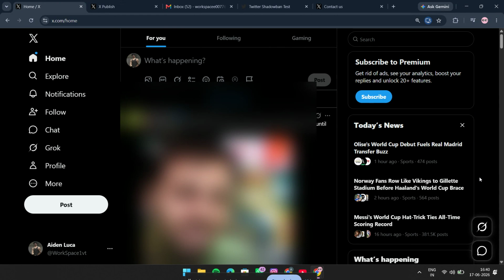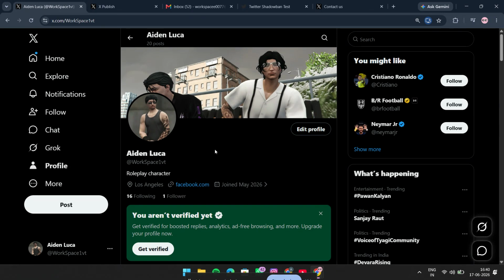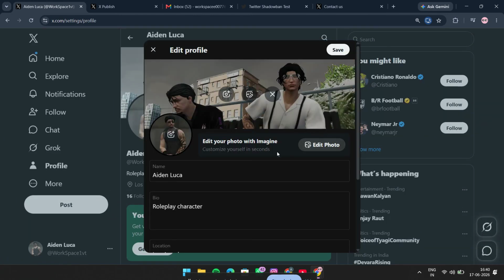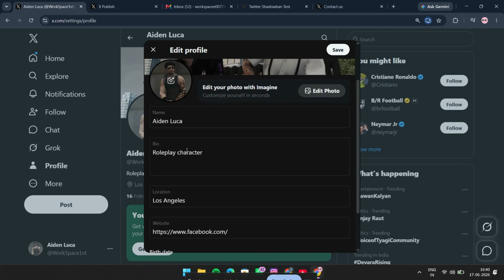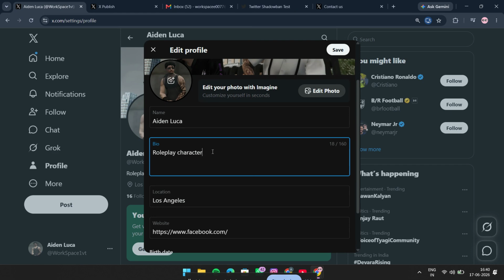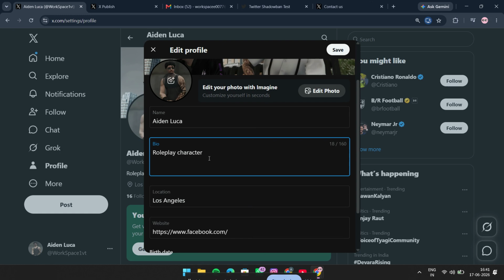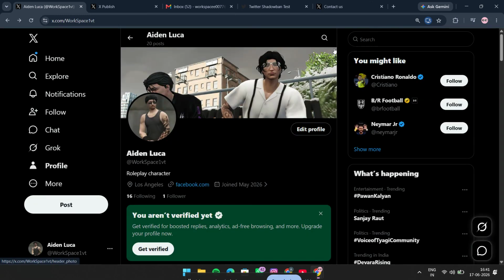How To Add X.Com / Twitter Bio (Easy Guide)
Learn how to add or update your X.com / Twitter bio in a few simple steps. This tutorial shows you where to find the Edit Profile option, how to enter your bio, and how to save your changes fast.

🕚Timestamps:
00:00 Intro
00:16 Open Your X Profile
00:33 Click Edit Profile
00:49 Find The Bio Box
01:10 Write Your Bio And Save
01:28 Outro

✍️What You'll Learn In This Video:
• How To Open Your X Profile And Find Edit Profile
• How To Locate The Bio Text Box On X.com
• How To Write A Bio Within The 160-Character Limit
• How To Save Your Updated X / Twitter Bio
• How To Create A Clear And Professional Profile Bio

💡Pro Tips:
• Keep your bio short and specific so visitors understand your profile instantly.
• Use keywords related to your niche, business, or personal brand.
• Make sure your bio matches the image you want to present publicly.
• Revisit your bio regularly if your goals or content change.
• If you want more engagement, add a call to action or a simple personality touch.

🌐 Access X Here:
  x.com

🌐 Access X Help Center Here:
  help.x.com